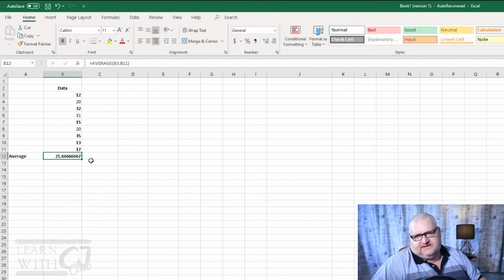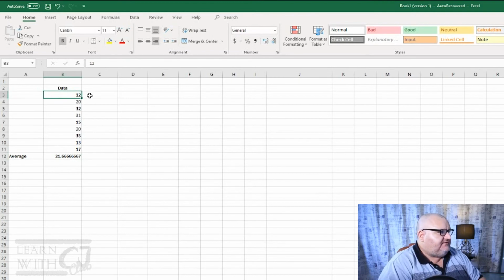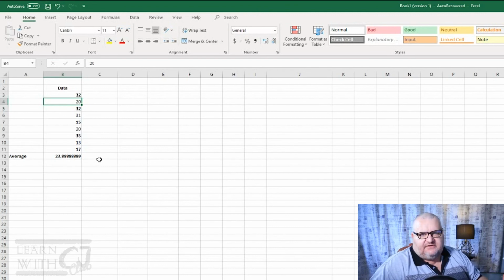How to use the Average Function in Excel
In this video we will look at how to use the Average Function in Excel for a range of data.  This short video on the Average Function will show you how to write the Average Function with the correct formula syntax.

We have kept this Excel Function tutorial simple so that you will be able to easily incorporate the Average functions with other Excel functions like IF, And, IsNumber etc.

If you like this Average function in Excel video, please subscribe to this channel, Learn with CJ Club, that will provide Excel Tutorials, Excel Hint and Tips to help you work professionally with the program. Ensure that you subscribe so that you are updated each time we upload a new Microsoft Office tip video or something specific like how to use the Microsoft Excel Average function, you will get the notifications.